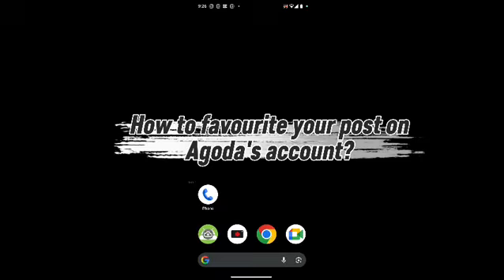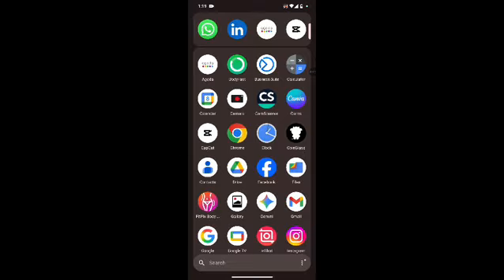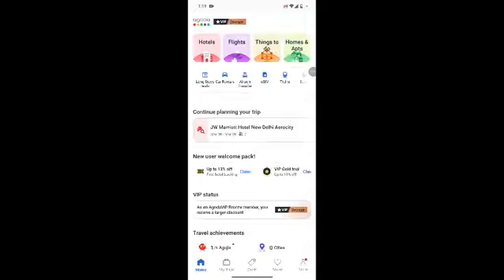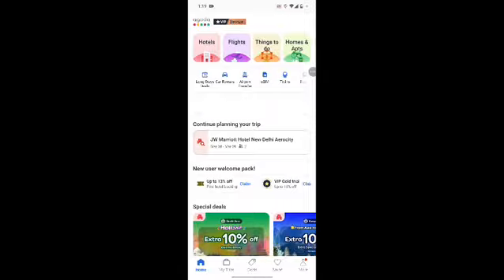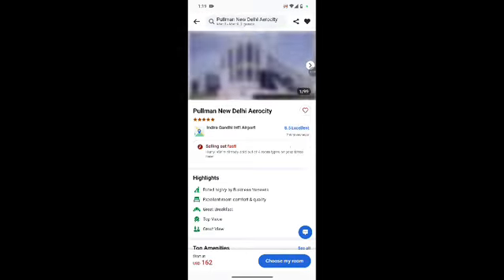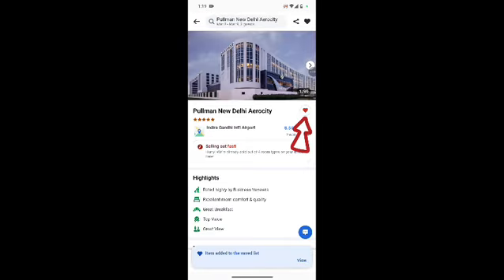How to Favourite post on Agoda (2026) | Add to Favourites on Agoda App ❤️📱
Want to favourite a hotel on Agoda? In this quick tutorial, I’ll show you step-by-step how to add hotels to your favourites on Agoda easily. 🏨✨

In this video, you'll learn:
• How to favourite hotels on Agoda
• Where to find your favourites list
• How to remove favourites
• Tips for saving hotels for later

Watch till the end and keep your favourite hotels in one place! 👀